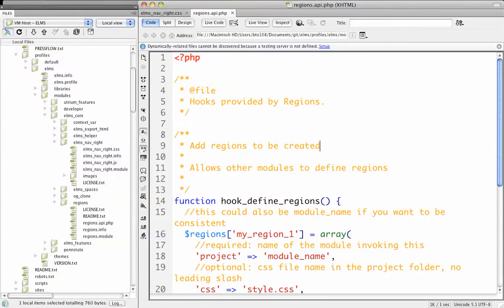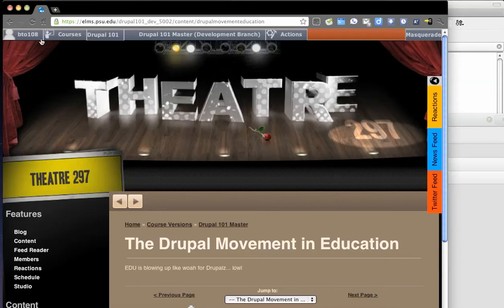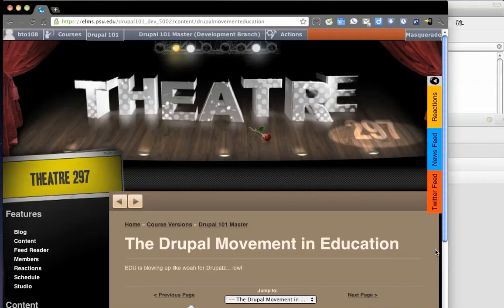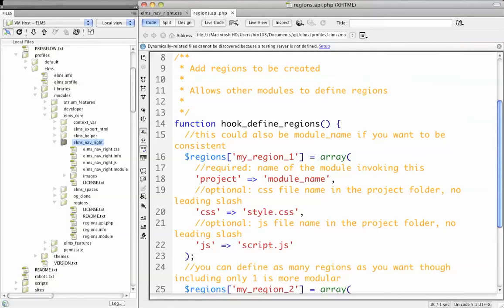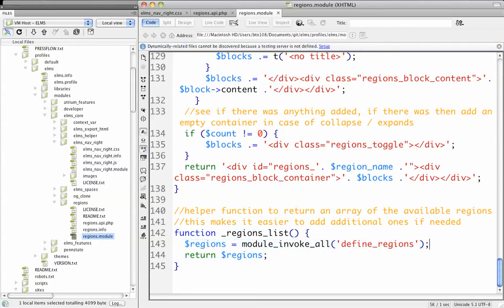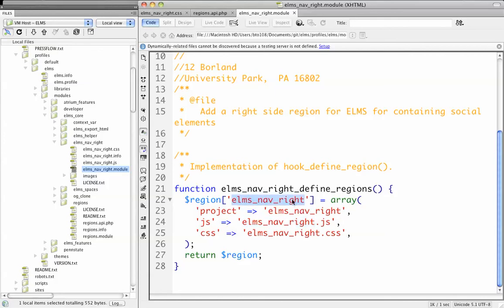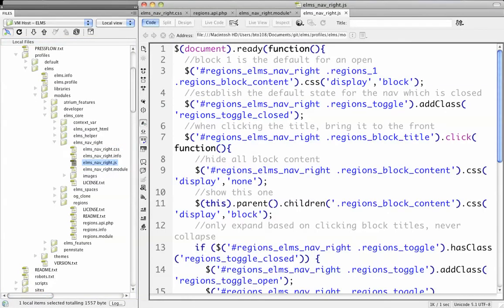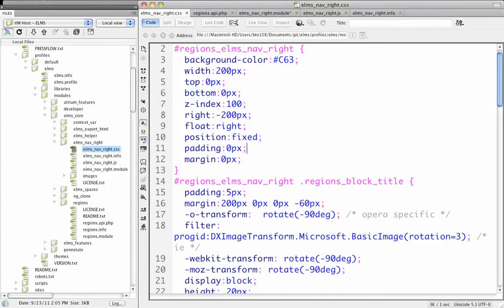Regions - Understanding the API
This video details how to use the Regions API in order to build new theme-agnostic Regions for your site.